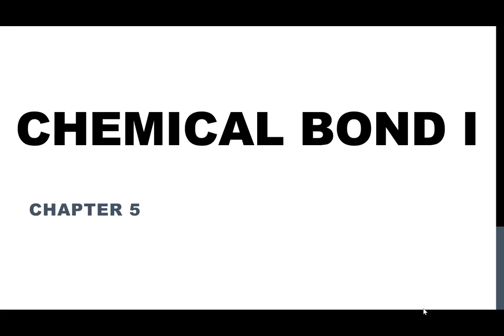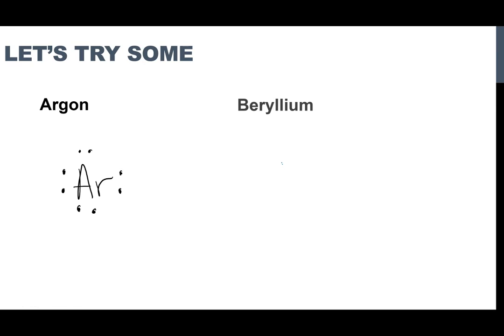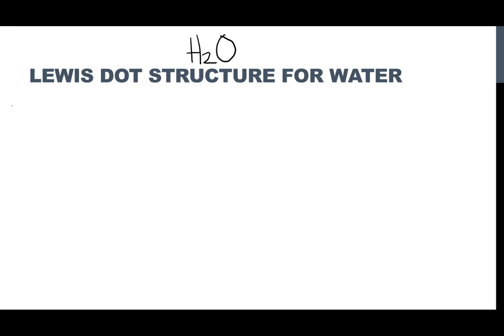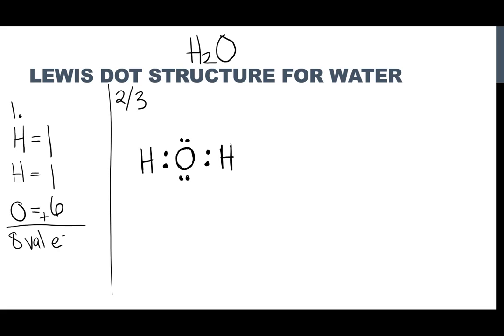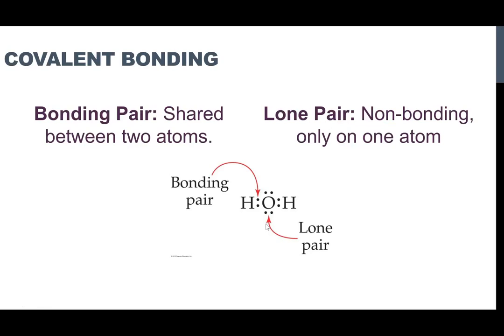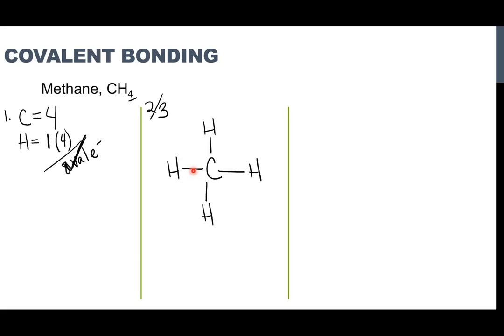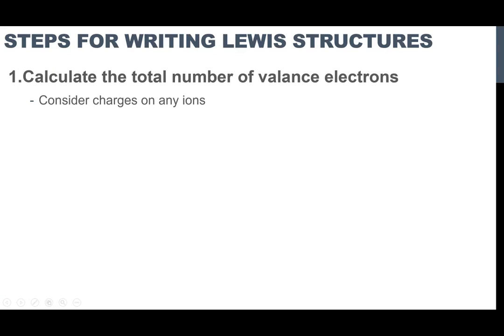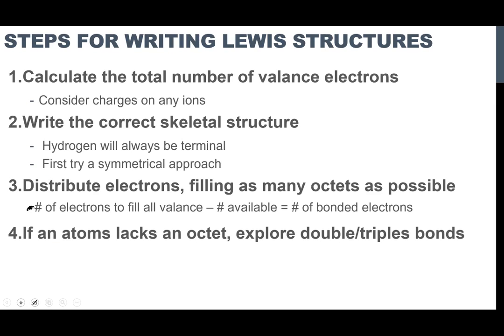CHM 151 - Intro to Lewis Structures